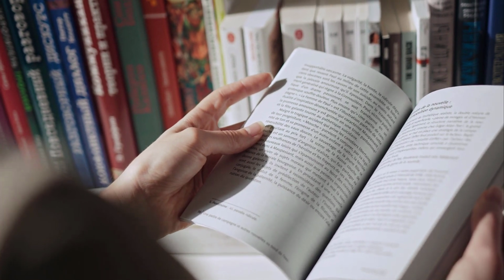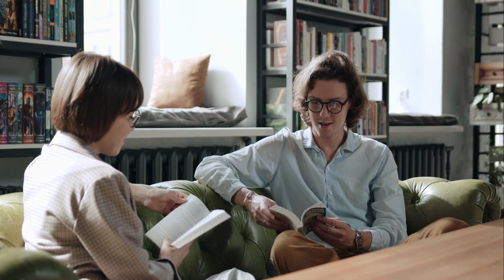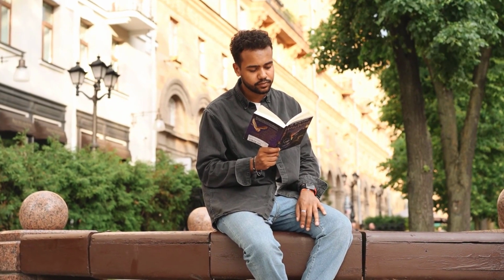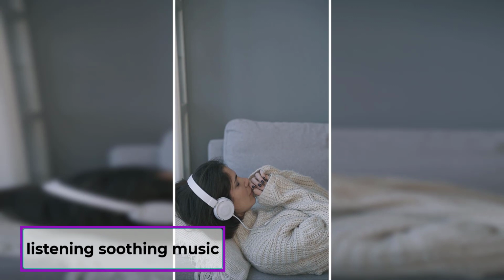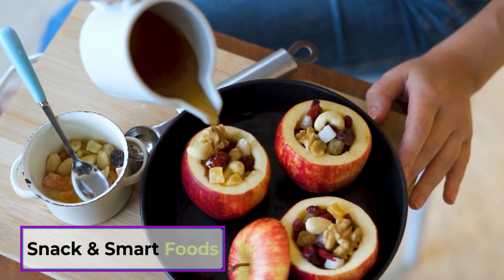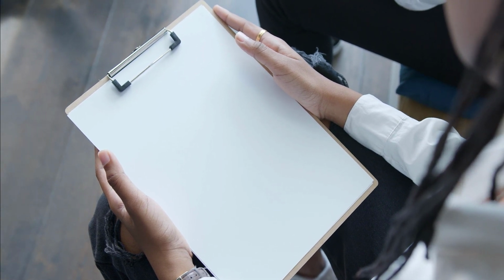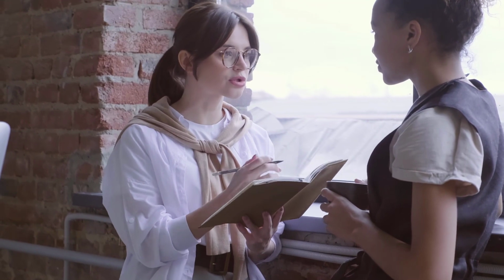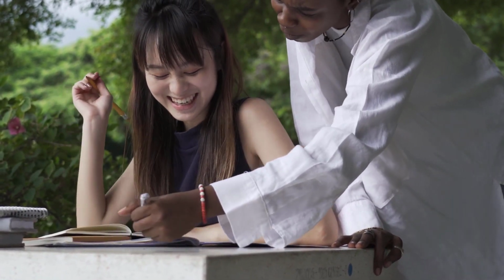Effective Study Techniques & Study Methods & Tips That Actually Work For Medical Students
First, you must create conditions in your body and external environment for successful learning and retention of information. Here are some study habits worth trying:

Get a good night’s sleep
A recent study found a positive relationship between students' grades and the amount of time they slept. However, that doesn't just mean getting a full eight hours of sleep before an important exam. It's even more important to get enough sleep for a few nights before you begin most of your studies.
Switch up your study environment
This may not sound like a promising learning strategy, but studies show that changing your learning environment can increase memory performance. Instead of studying at home every day, try discovering a new coffee shop every week or going to the local library. Changing the scene can improve both your memory and your ability to focus.
Stick with an environment
If  you have a good study space at home or a coffee shop that is reliable and productive  for you, then you should stick with it when  under pressure.
Listen to soothing music:
You can listen to any music you like, but many people agree that classical, instrumental, and lo-fi  make good background music for studying and can really help you focus on the task at hand. eye. Songs with lyrics can be distracting. Remove distractions:
Eliminate distractions by muting your phone and distracting background noise like TV or radio. Make a deal with yourself to avoid checking social media until the end of class.
Snack on smart foods:
Coffee and sweets will give you a temporary boost, but then your blood sugar will drop. For  more focused, lasting energy, try healthy snacks like soybeans, applesauce, or nuts.